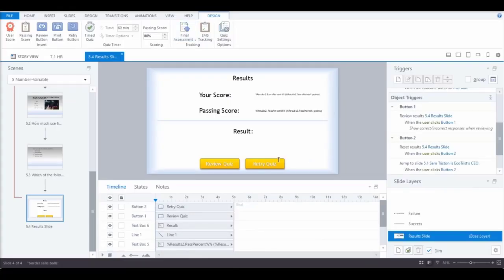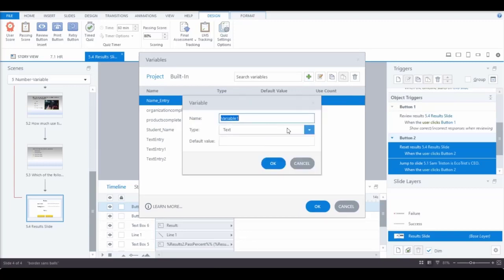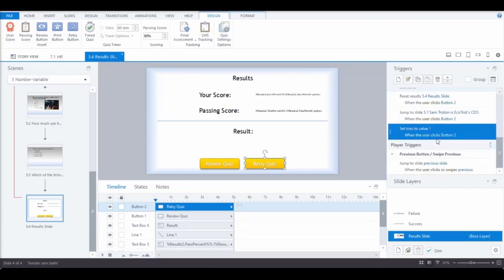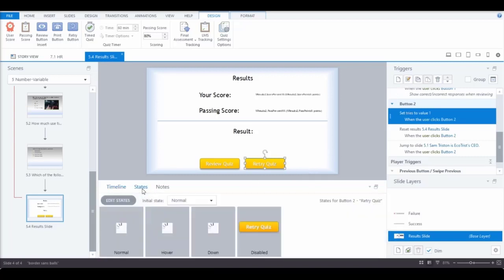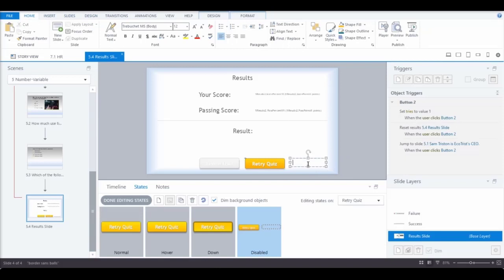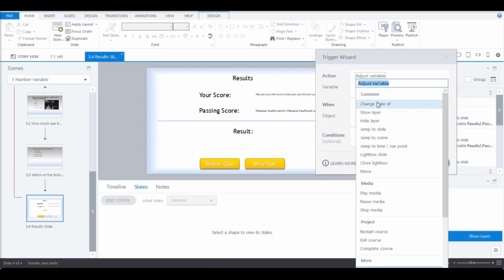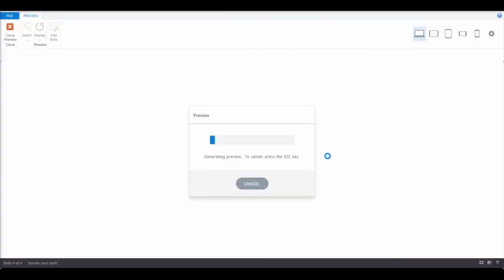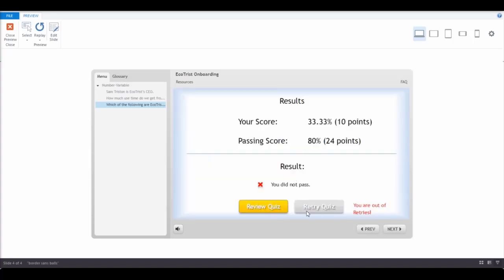Lesson 9: Number Variable in Articulate Storyline | Beginner's Guide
Welcome to our beginner's guide to the Number Variable in Articulate Storyline! In this tutorial, we'll explore how to get effective by working on the Number Variable. Just the definitions until we get an idea of how things work.